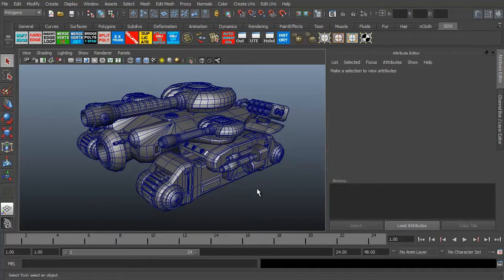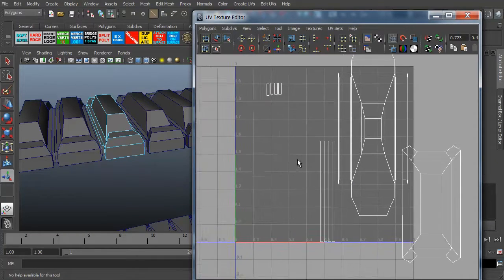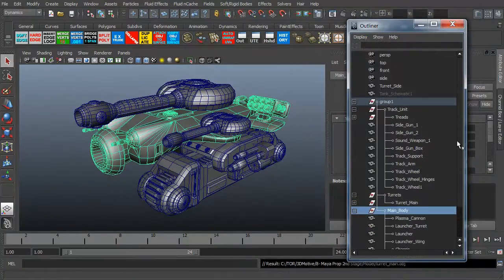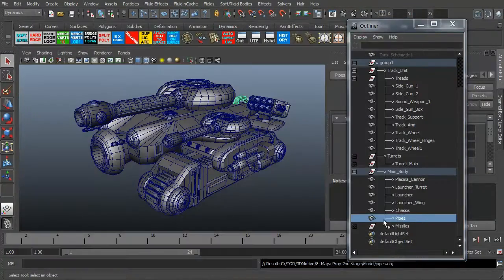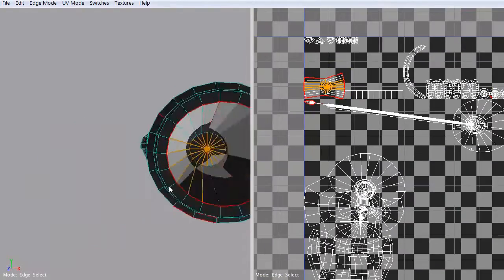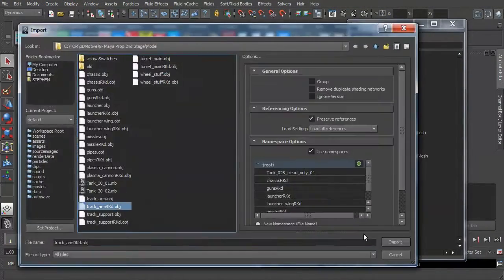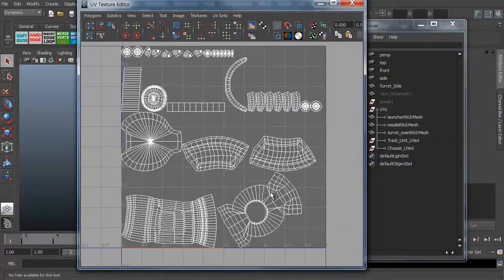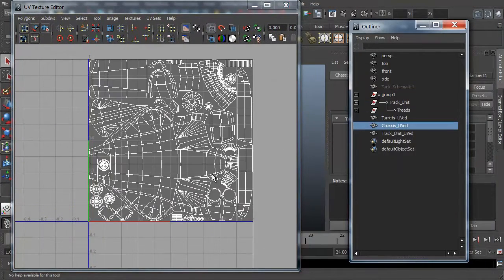Hard Surface Vehicle Detailing in zBrush Pt. 1 - (3dm Promo)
In this course, instructor Stephen Wells will be taking us through the process of unwrapping, sculpting, polypainting, and rendering his Hard Surface Sci-Fi Vehicle Tank model while utilizing Maya, zBrush, Roadkill, and the Marmoset Toolbag.